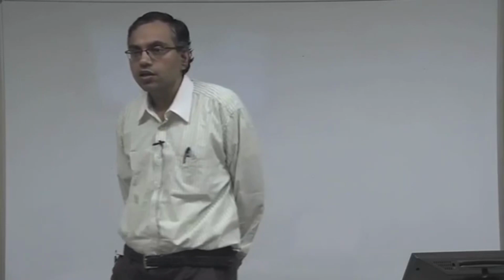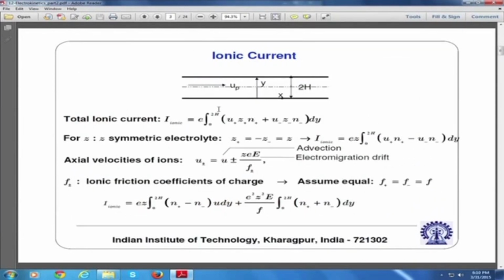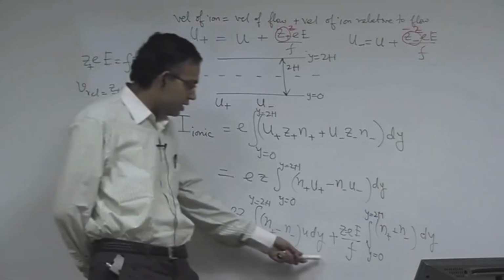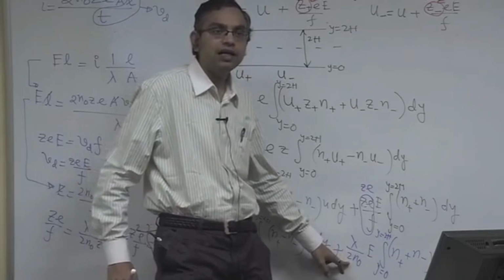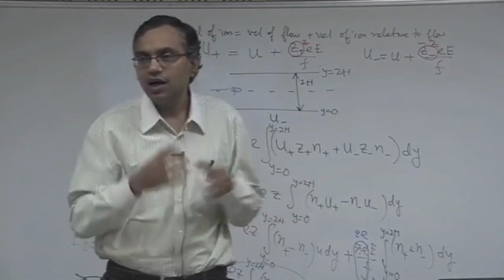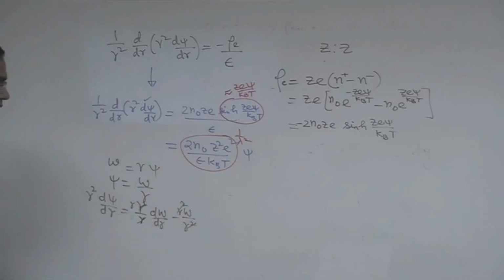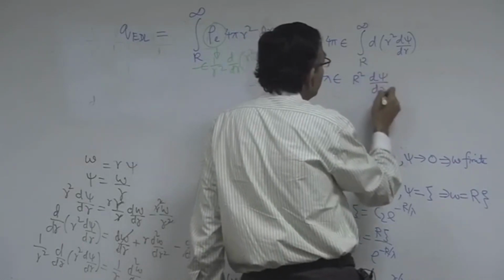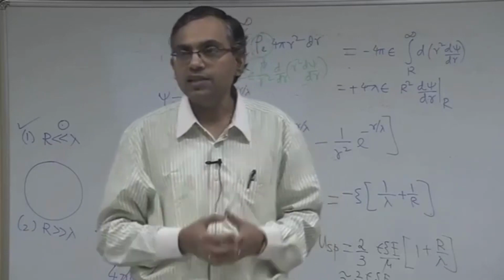Lec 40: Electrokinetics (Contd. )